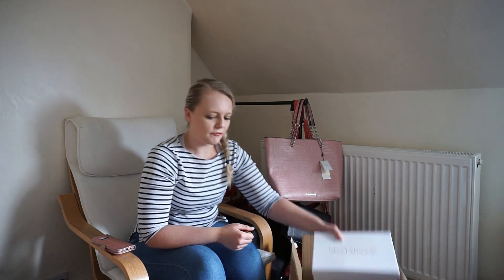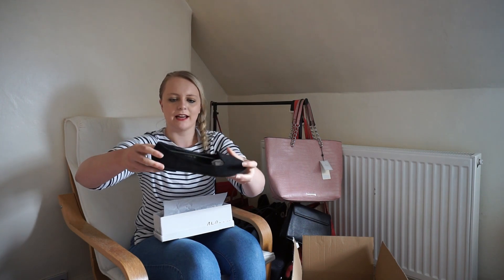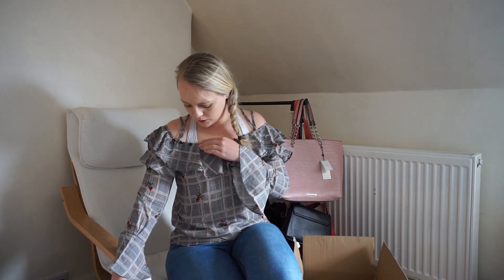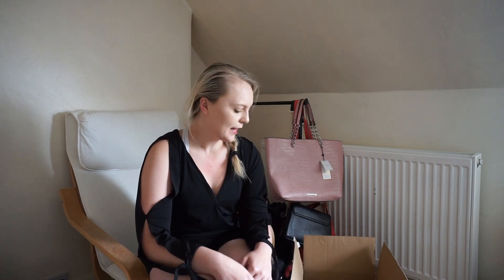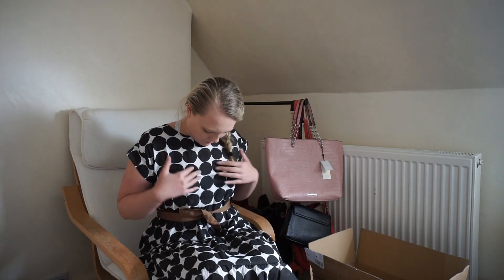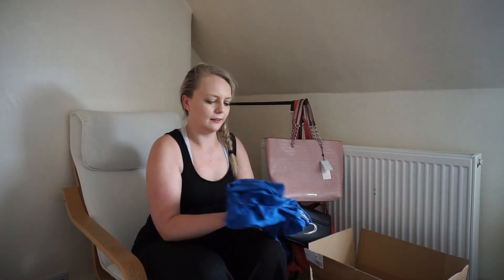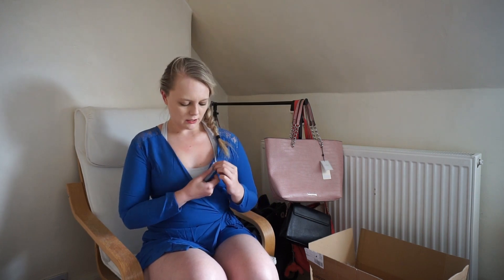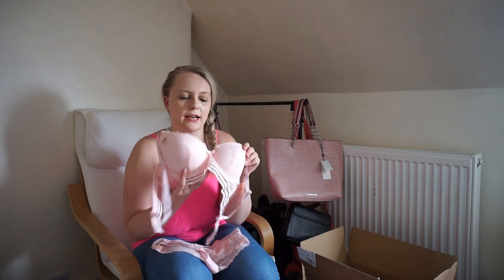Everything's five pound haul and try on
This video will show you some of the pieces i picked up from everything's 5 pound.

Hope you all have a good week ahead

Nicole x